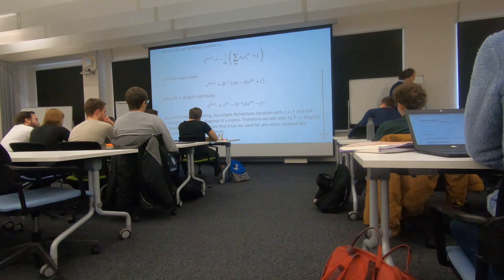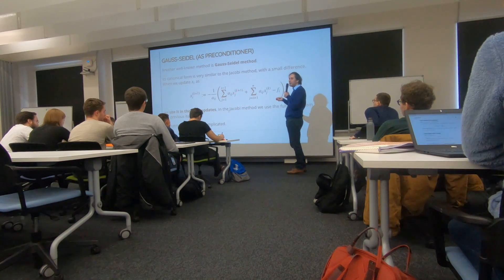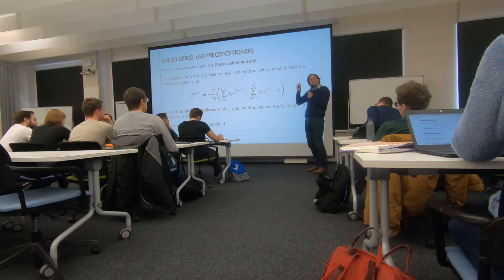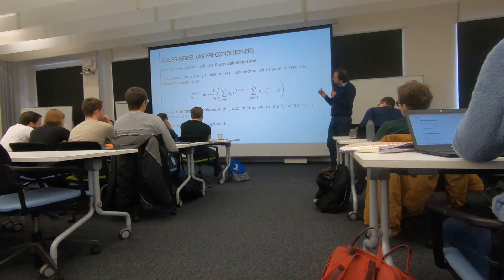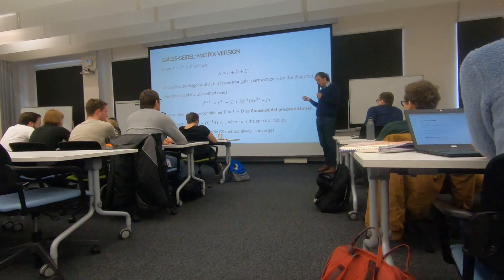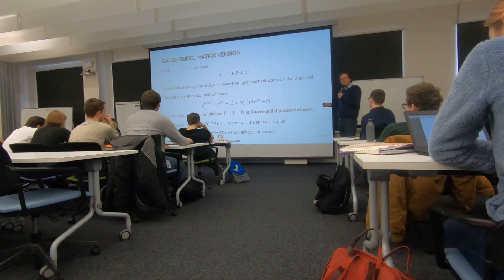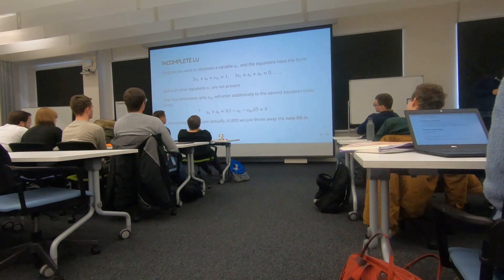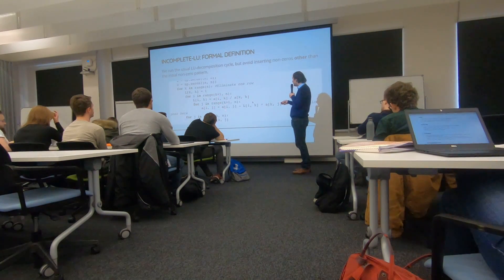Lecture 13 P.2.2